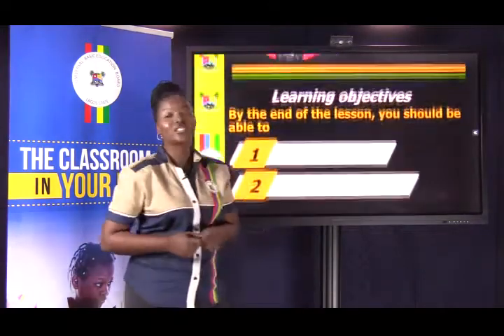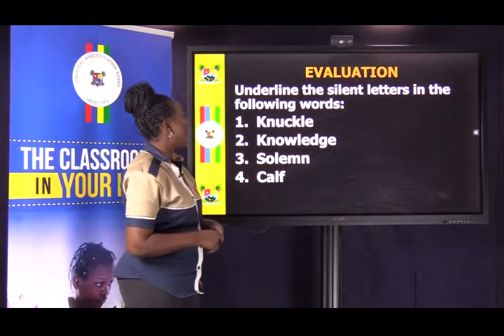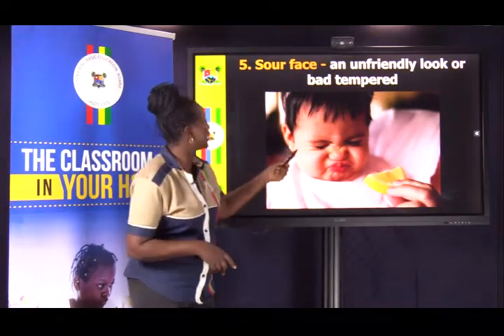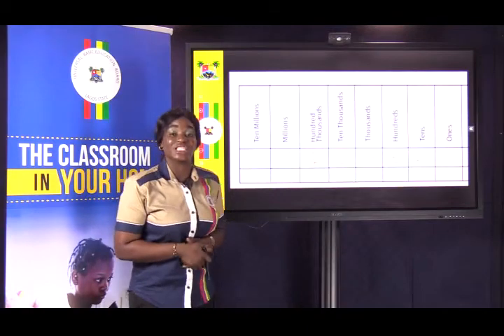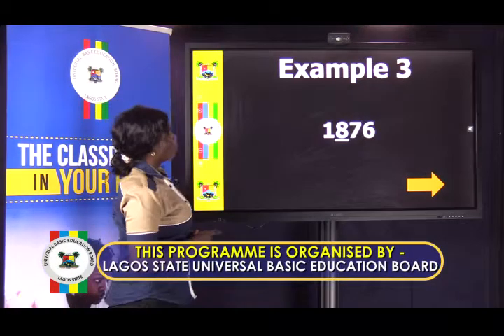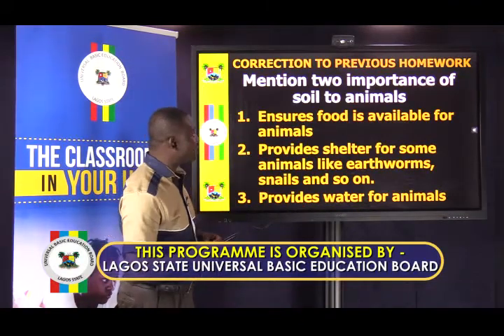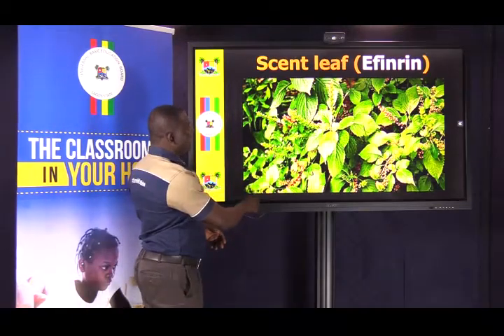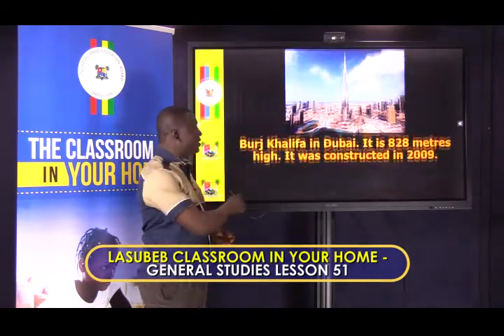CLASSROOM IN YOUR HOME FOR LOWER PRIMARY LESSON 51